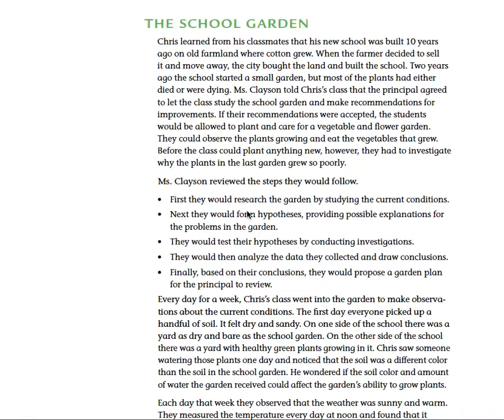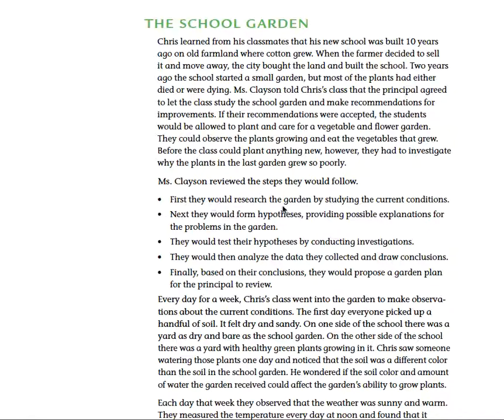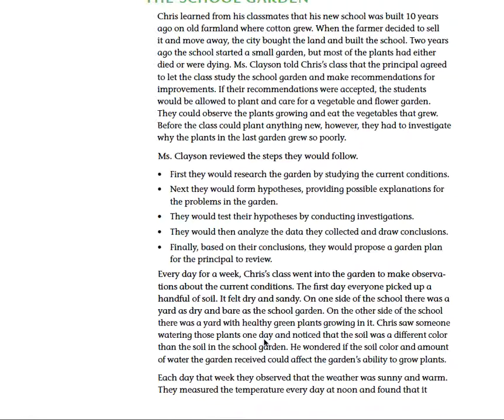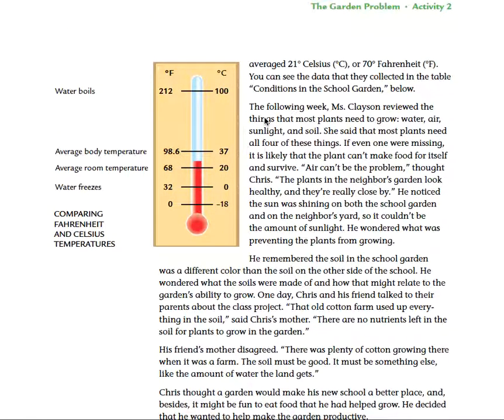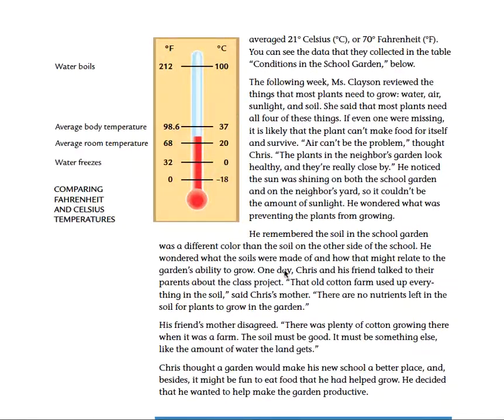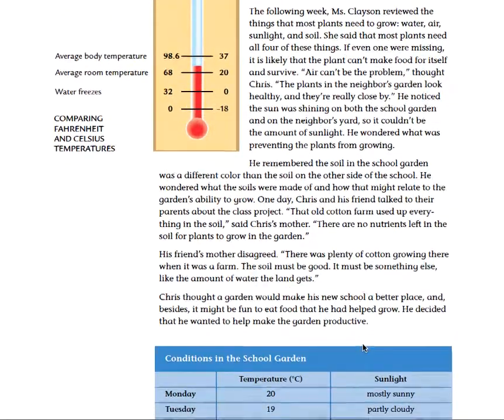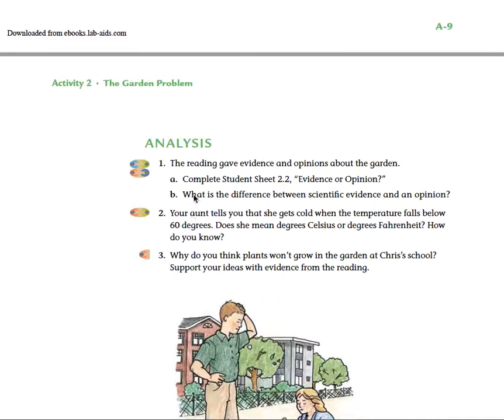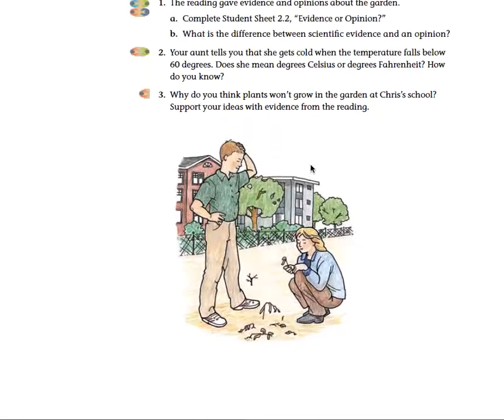LA Soil Activity#2 Read Aloud